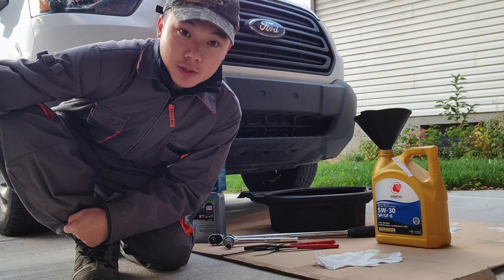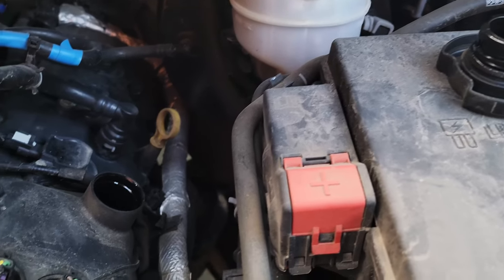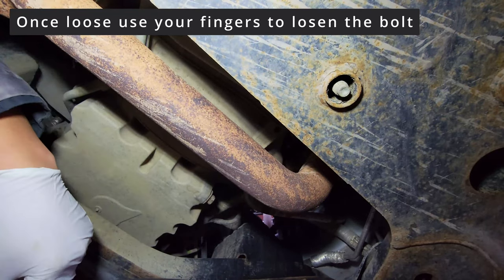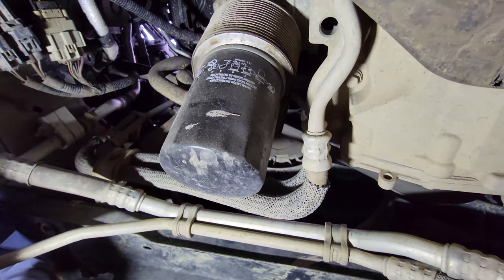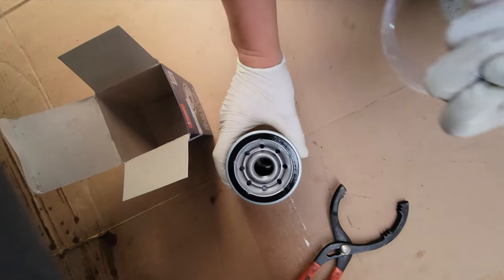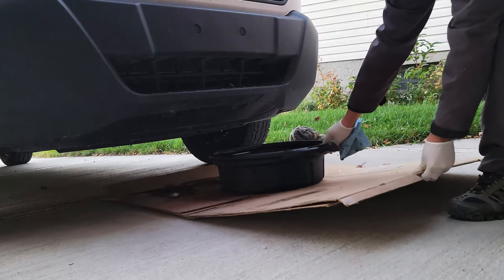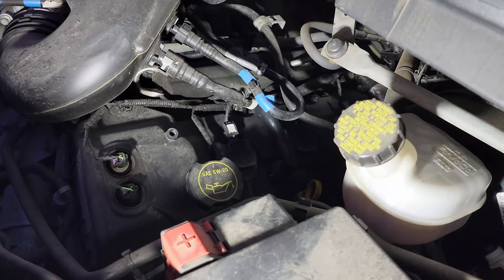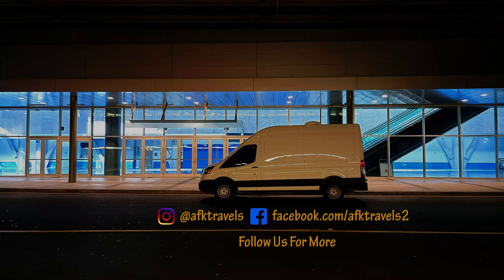How to do an Oil Change and Filter - Ford Transit 250 / Service Light Reset 2015 - 2020 | DIY Guide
Motor Oil Spec
5L + 1 L Full Synthetic 5W-20 (Total 5.5L Used)
Any brand is good, in this case we used liqui moly

Oil Filter Code
DENSO 150-2021
NAPA ProSelect Filters 57502
MOTORCRAFT AA5Z6714A FL500S
FRAM PH10575
MOBIL 1 M1-212A

⚠️ Make sure to update your Oil Change Maintenace Records! ⚠️
Dispose of your oil properly - Fire stations, auto part stores for free

Why do an oil change while the engine is warm/hot:
Oil viscosity is thinner when it's hot, so it drains more quickly and completely out of the engine than when it's cold.
On a hot engine, contaminants are more likely to remain suspended in the oil than when the oil is cold, increasing the chances they'll be expelled from the engine during the draining process.

Reset your service indicator:
Put the key in the “ON” position and hold your brake and gas pedals down until the “oil and wrench” icon starts flashing. Should be 15+ seconds.

00:00 - Intro
00:15 - Tools Needed
00:43 - Oil and Filter Needed
01:55 - Removing Oil Plug
02:44 - Cardboard for Oil Spills
03:35 - Removing Oil Filter
05:25 - Adding Synthetic Oil Into Engine
06:14 - Where to Dump the Old/Used Oil
06:43 - Checking the Oil Stick
07:45 - Resetting Service Indicator / Service Light

We live in Canada and are traveling in our Van to explore hidden gems around the country. By sharing our videos we hope that our viewers get to visit these places. We provide information that is useful and insightful for your next visit! Let us know the content you would like to see in the comment section below!

Why Do Oil Changes - Sourced Information

Oil changes are an important part of vehicle maintenance, as they help to keep your car running smoothly and efficiently. The oil in your car serves as a lubricant for the various moving parts in the engine, helping to reduce friction and wear. Over time, the oil can become dirty or degraded, which can reduce its effectiveness and potentially cause damage to your engine. By regularly changing the oil in your car, you can help to extend the life of your engine and prevent costly repairs down the line.

There are a few key reasons why it is important to do oil changes on a regular basis:

Maintain engine performance: As mentioned, the oil in your car helps to lubricate the moving parts in the engine. If the oil becomes dirty or degraded, it may not be able to do its job effectively, which can lead to reduced performance and fuel efficiency. By changing the oil regularly, you can help to ensure that your engine is running at its best.

Protect against engine damage: If the oil in your car is not changed on a regular basis, it can become dirty and contaminated, which can lead to the buildup of harmful deposits in the engine. These deposits can cause wear and tear on the engine, potentially leading to costly repairs or even engine failure. By changing the oil regularly, you can help to protect your engine from this type of damage.

Save money: Regular oil changes may seem like a hassle, but they can actually save you money in the long run. By keeping your engine well-lubricated and in good condition, you can help to extend its lifespan and avoid costly repairs down the line. In addition, regularly changing the oil can help to improve fuel efficiency, which can save you money on gas.

In summary, oil changes are an important part of vehicle maintenance that can help to maintain engine performance, protect against engine damage, and save you money. By keeping up with regular oil changes, you can help to keep your car running smoothly and efficiently for years to come.

Music Credits
Music from Uppbeat (free for Creators!):

ford transit connect e250 e150 transit 150 250 prevent oil change scam DIY better oil drop conventional oil conversion camper passenger van 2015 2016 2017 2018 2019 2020 denso liqui moly oil filter wrench 3.5l v6 filter change do it yourself